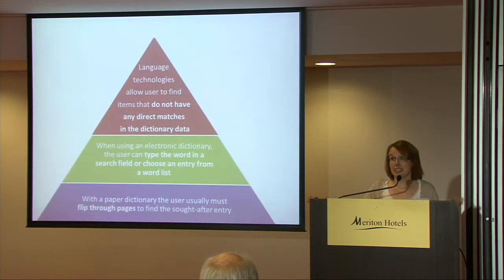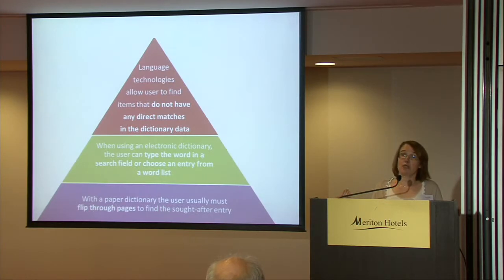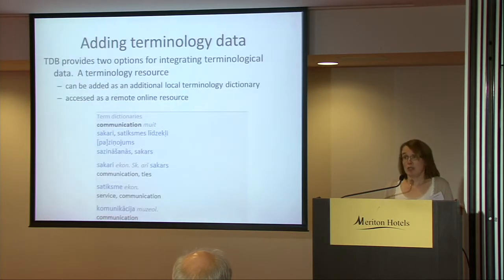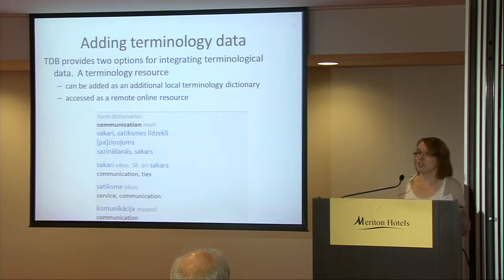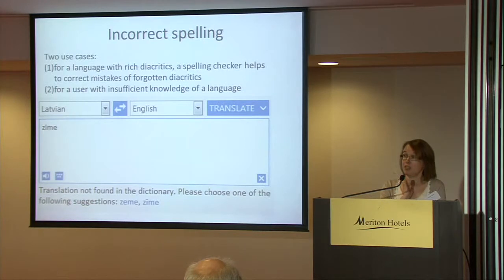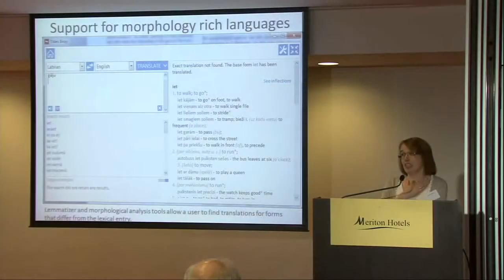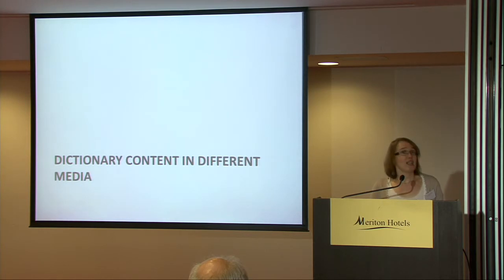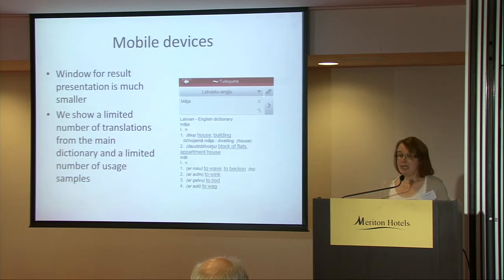D. Deksne, I. Skadina, A. Vasiljevs: The modern electronic dictionary that always gives an answer